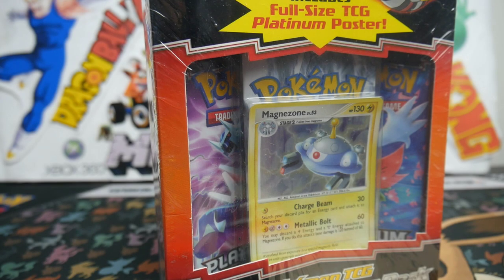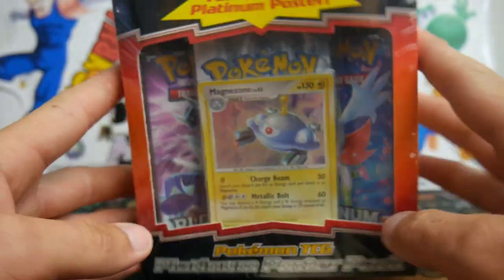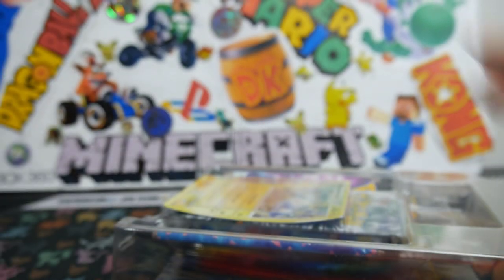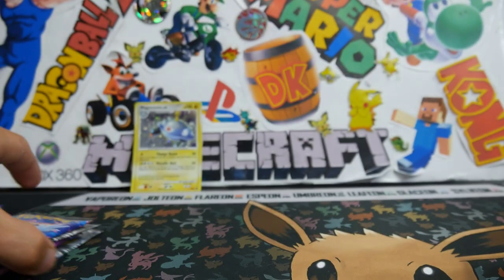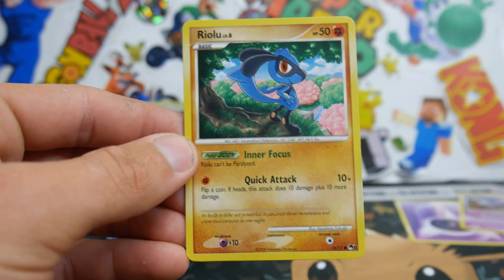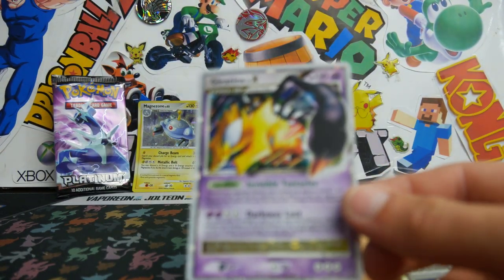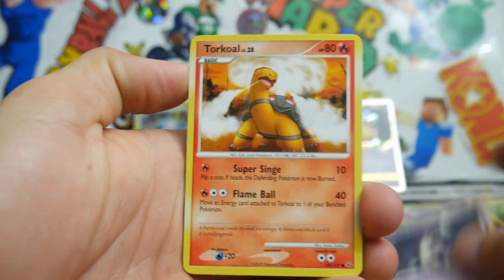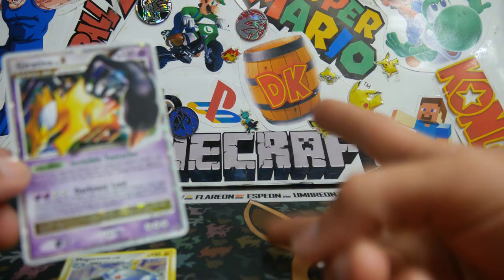OPENING A VINTAGE POKEMON PLATINUM CARD BOX!! LVL X PULL!!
In todays video we have opened up a throw back Pokemon Platinum Poster box with old pokemon platinum booster packs. This box was given to me years ago from Brodie-Amity TCG cant thank you enough for the awesome gift.